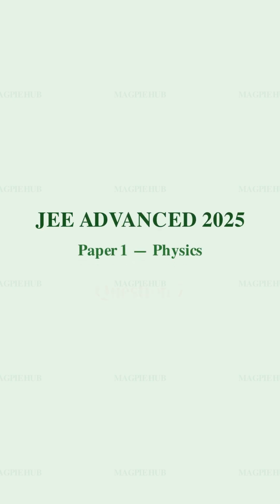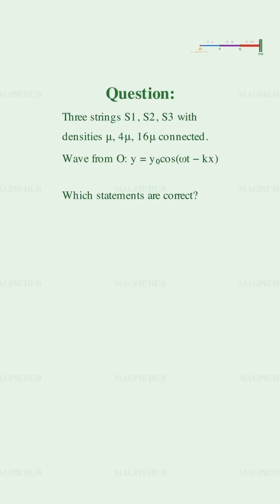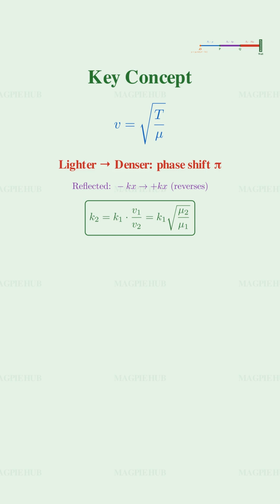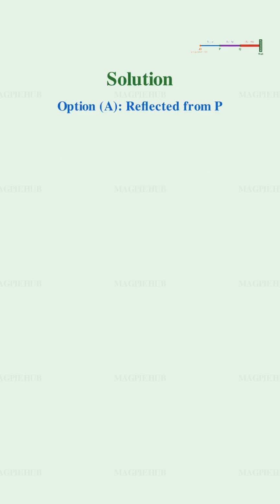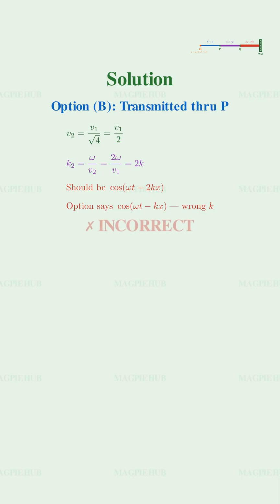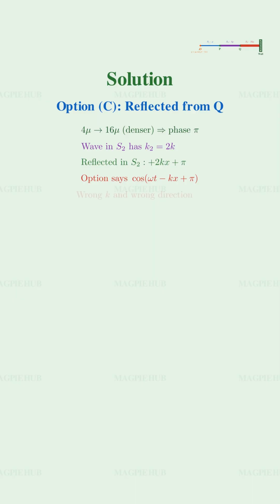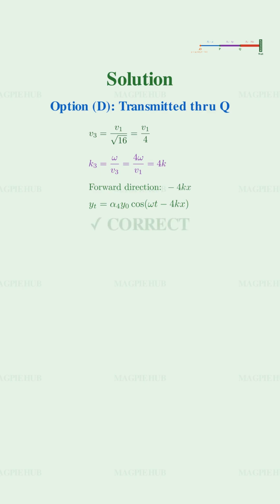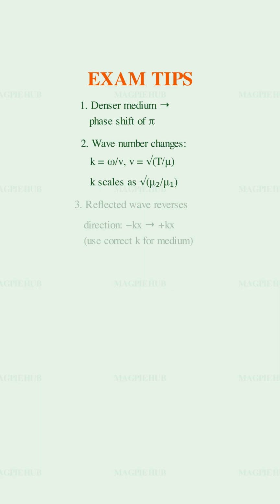Q7 Wave Reflection Transmission Strings P1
JEE ADVANCED 2025 PHYSICS Question 7 - Complete Visual Solution!
In this video, we solve JEE ADVANCED 2025 PHYSICS Q7 on wave reflection and transmission at junctions of strings with different linear mass densities.
Topics Covered:
- Wave speed in strings v = sqrt(T/mu)
- Reflection from denser medium (phase pi) - Wave number scaling at junctions
Strings S1(mu), S2(4mu), S3(16mu). At P (mu-4mu): reflected wave has phase pi and +kx (option A correct). At Q (4mu-16mu): transmitted wave has k3=4k (option D correct).